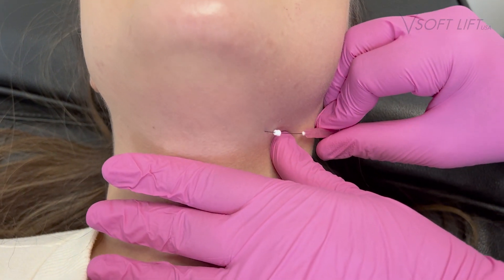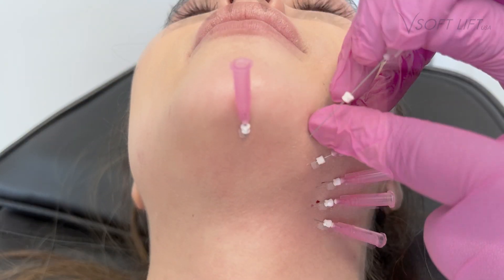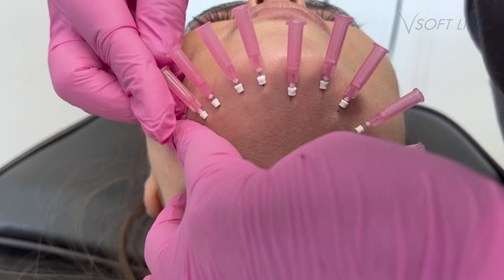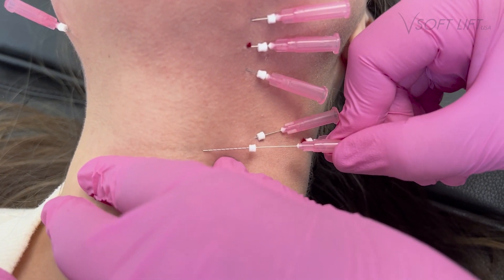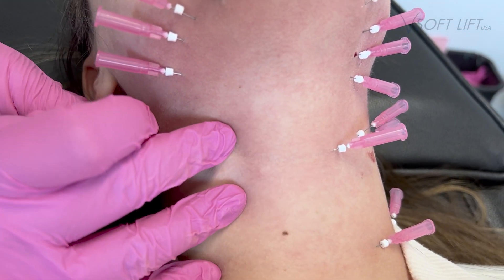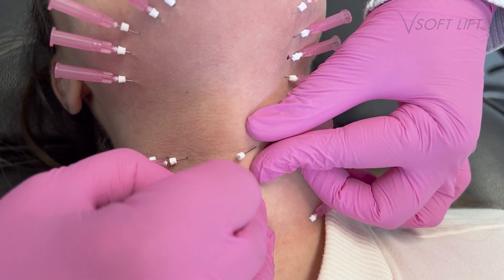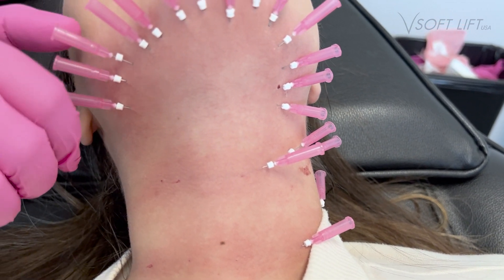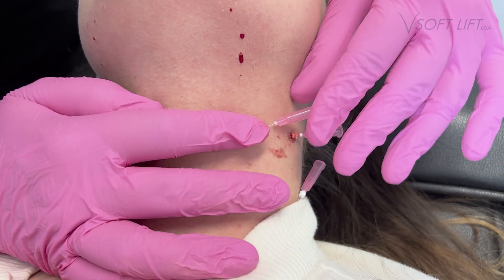Get Rid of Tech Neck with Vsoft Smooth Threads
Click the link in our bio to order these PDO thread today!